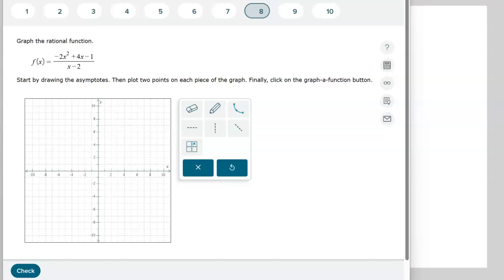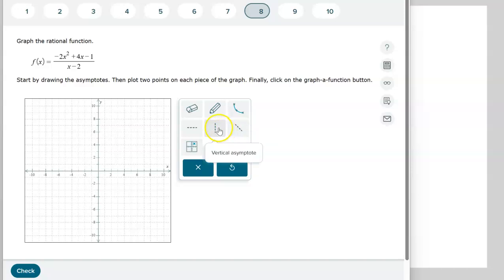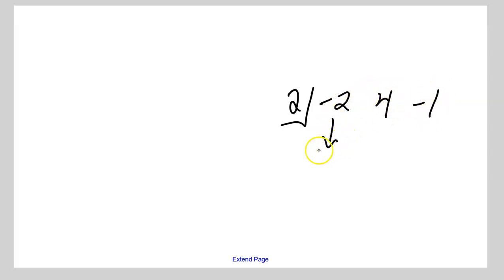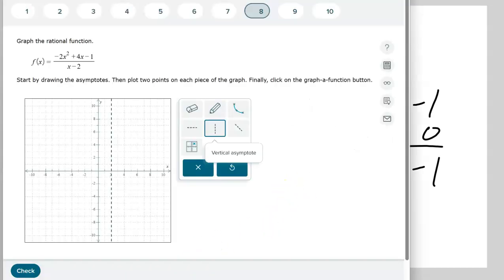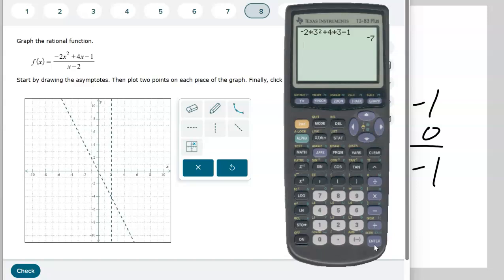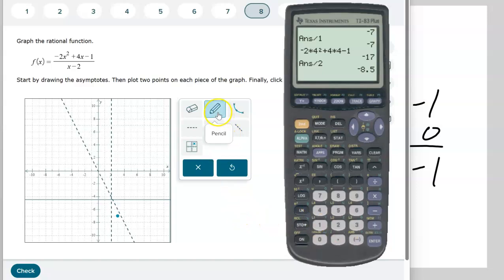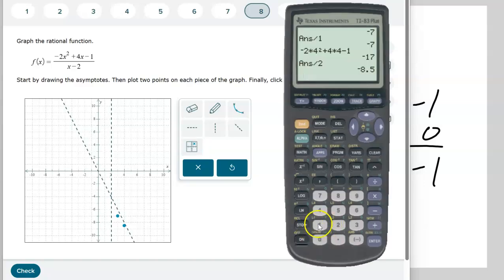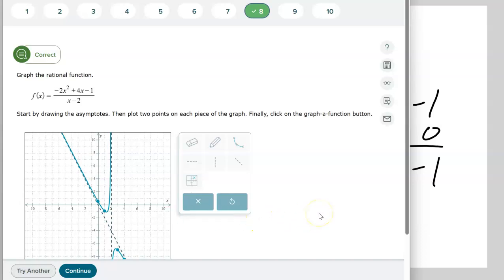Graph Rational Function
Algebra 2: Shown on ALEKS